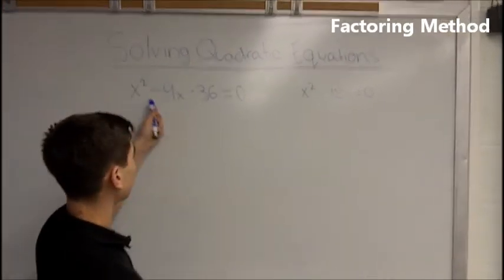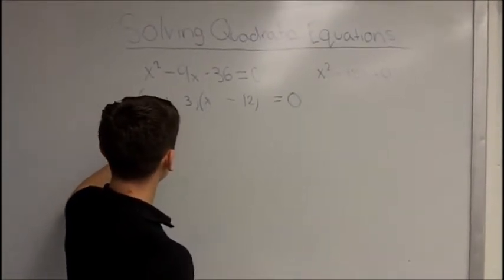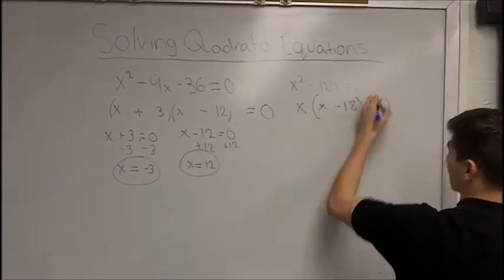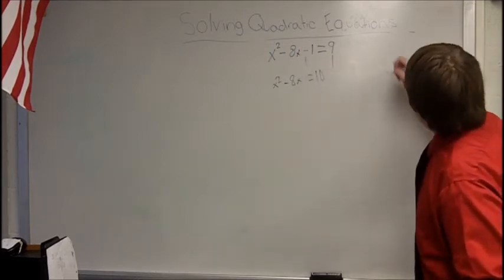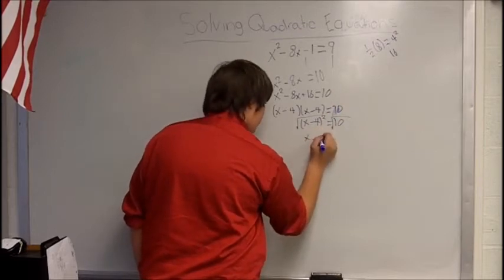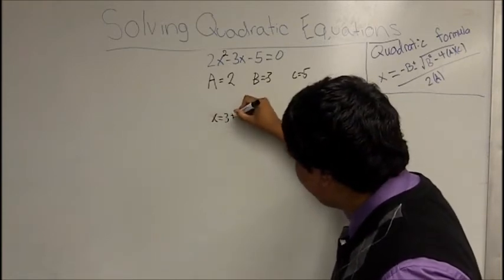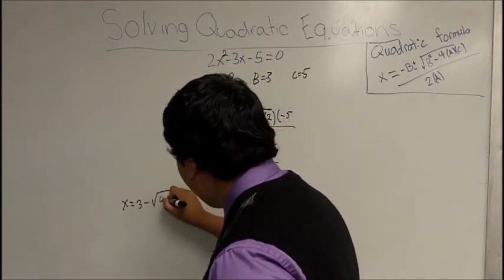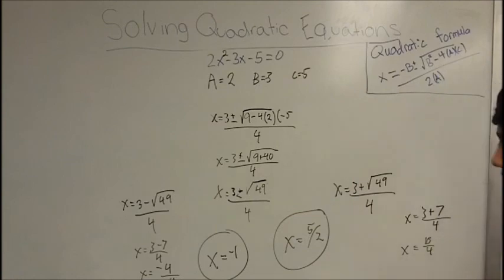Solving Quadratic Equations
Best Movie (you won't regret watching it)